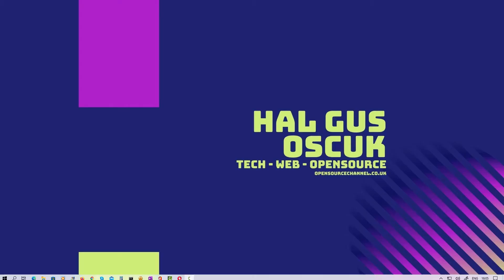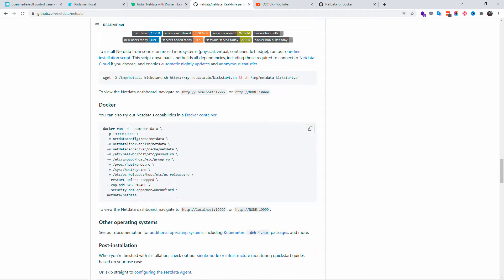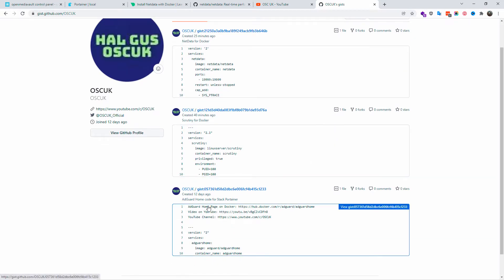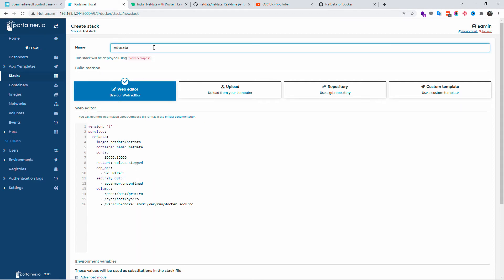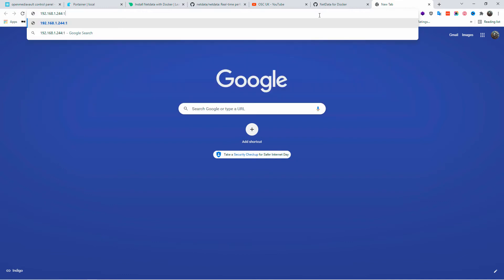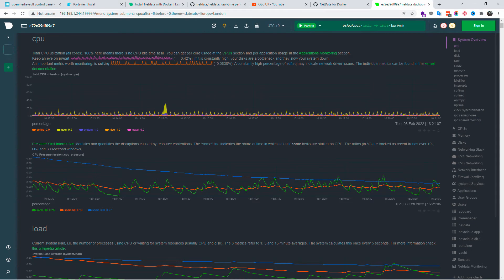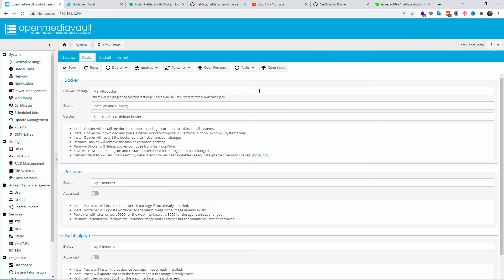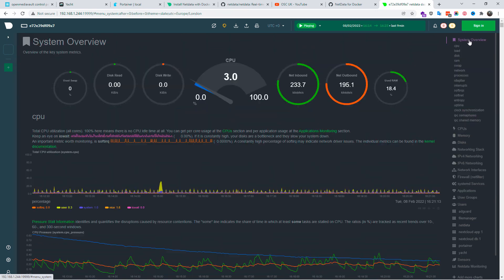How To Install NetData On OpenMediaVault 5 with Docker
Netdata is an all-in-one monitoring solution, expertly crafted with a blazing-fast C core, flanked by hundreds of collectors. Featuring a comprehensive dashboard with thousands of metrics, extreme performance and configurability, it is the ultimate single-node monitoring tool.